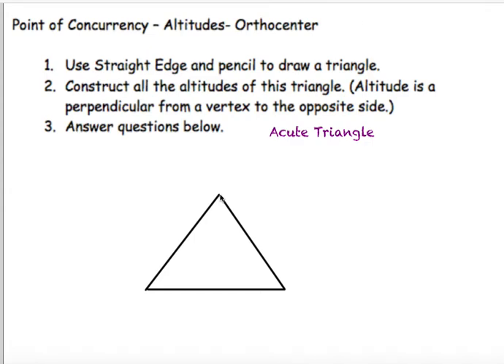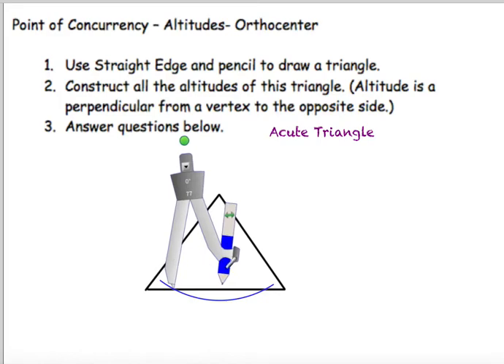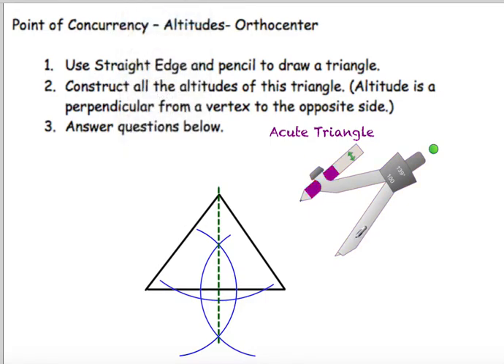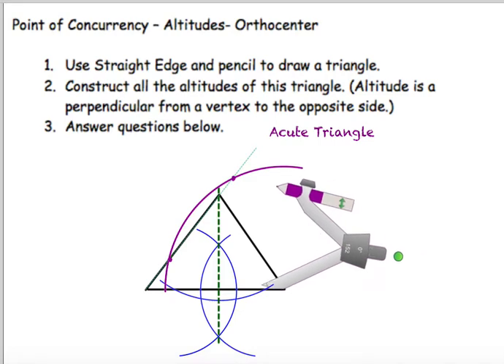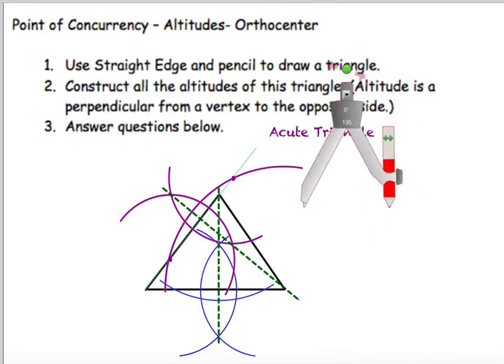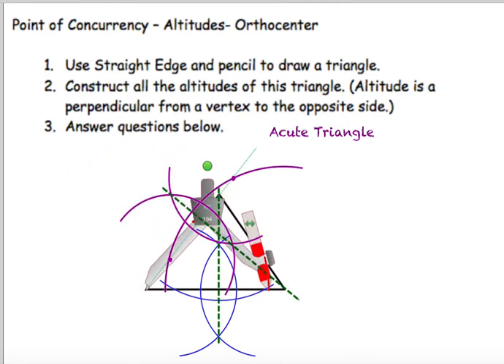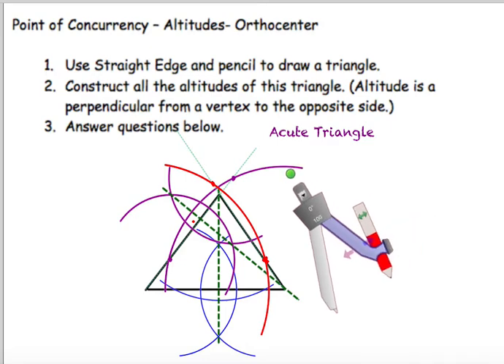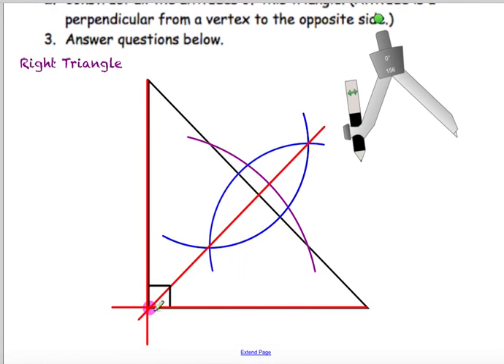Acute Triangle Altitudes Construction